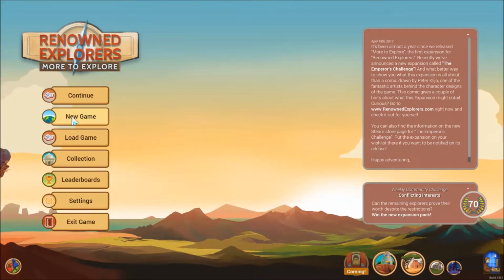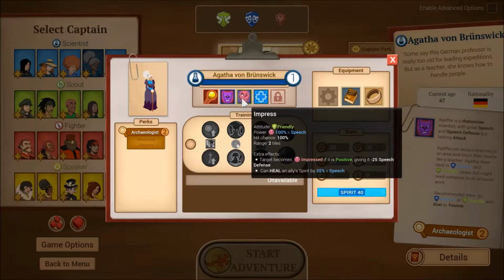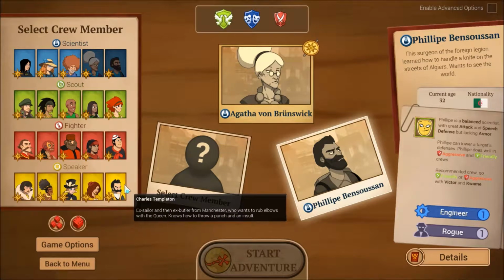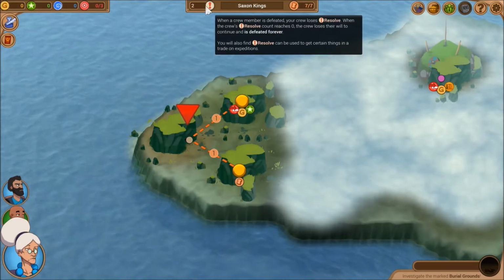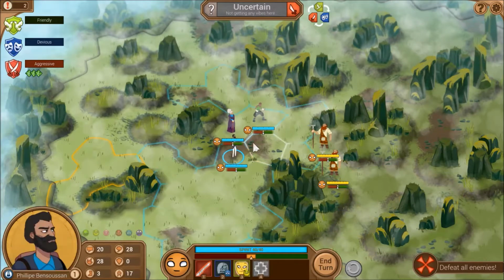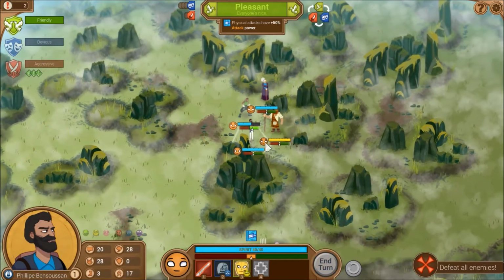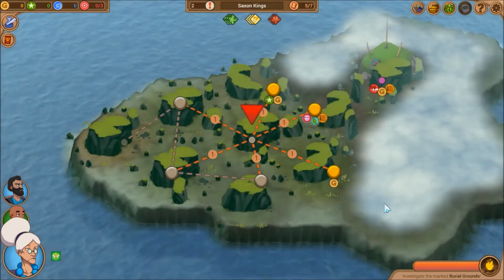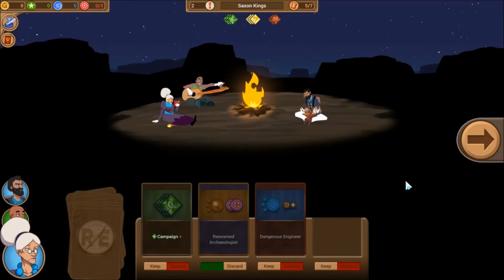Geopogg Plays Renowned Explorers - Part 1 - Prepping for The Emperor's Challenge!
About the game:  In this strategic rogue-like you become a famous expedition leader in the 19th century. You form your own crew with the skills and personality to discover legendary treasures, while exploring randomized locations and stories on every new adventure.

Game type: Turn-based strategy RPG